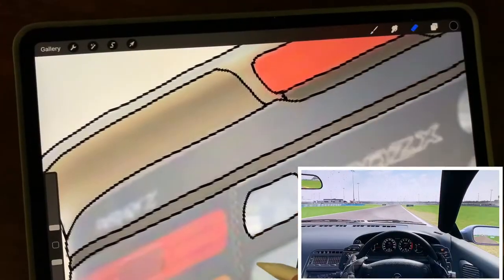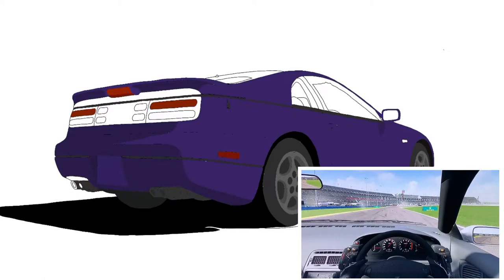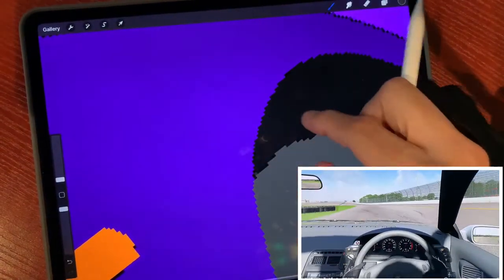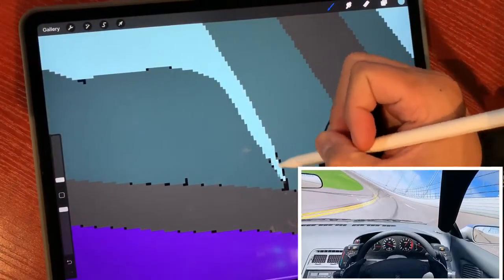Drawing Cars With iPad Pro - Nissan 300ZX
Time lapse of me drawing a 1994 Nissan 300ZX as we go around the Daytona Road Course.